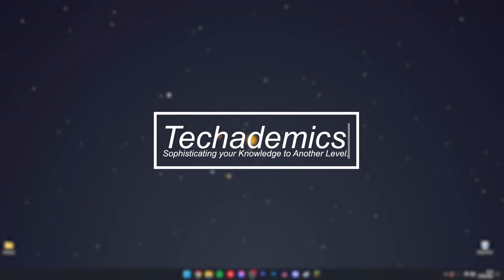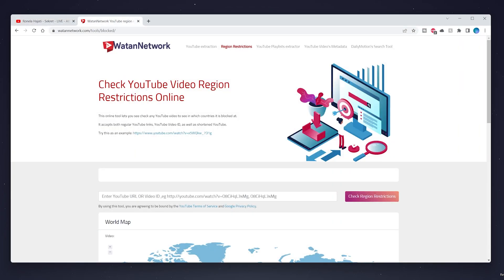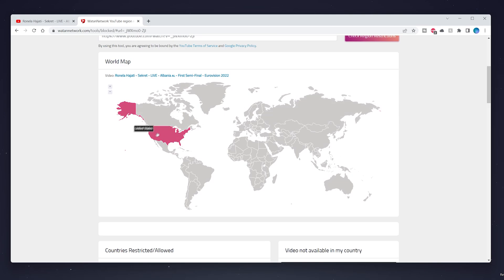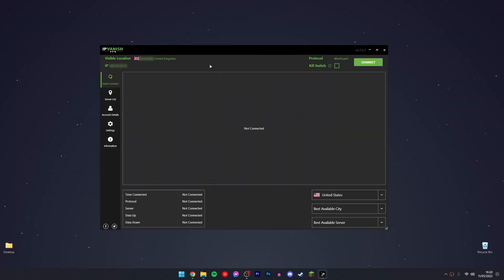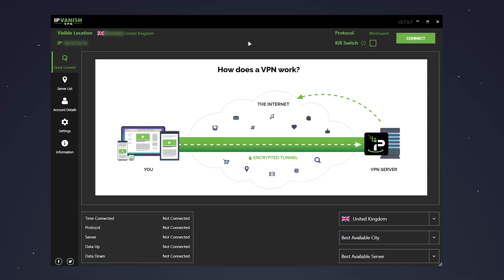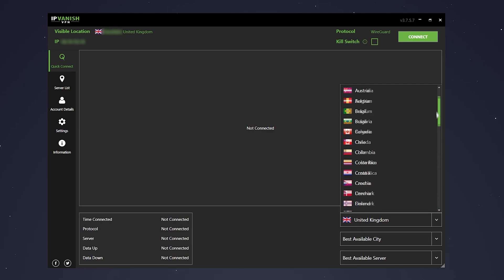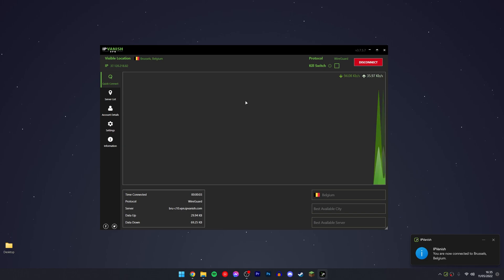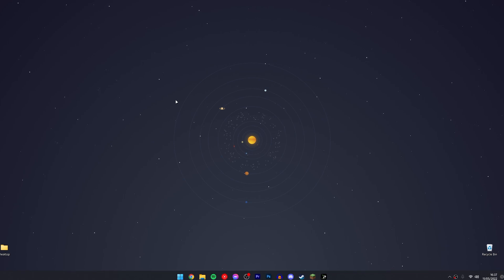How To: Watch Blocked Videos On YouTube | (Unblock YouTube Videos)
Today, you will learn how to watch blocked videos on YouTube.  However, this video will show you how to unblock videos and other content on the internet.

CHAPTERS
00:00 - Introduction
00:05 - 1. Blocked Video Example
00:10 - 2. Blocked/Unblocked Countries
00:40 - 3. Changing YouTube Country
01:39 - 4. Watching Blocked Videos

SEO
how to watch blocked videos youtube
how to watch blocked youtube videos
how to watch youtube videos blocked in your country
how to watch blocked youtube videos not available in your country
how to view youtube videos blocked in your country
how to unblock youtube videos in your country
how to view youtube videos not available in your country
how to access blocked youtube videos
how to unblock youtube videos copyright
unblock youtube videos
how to watch blocked videos youtube 2023